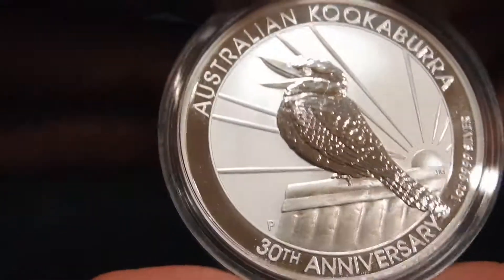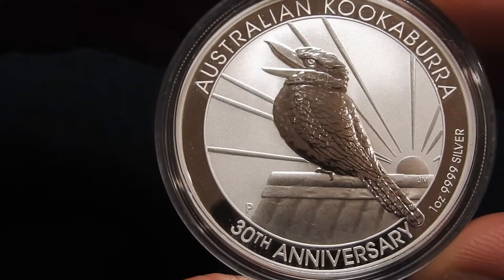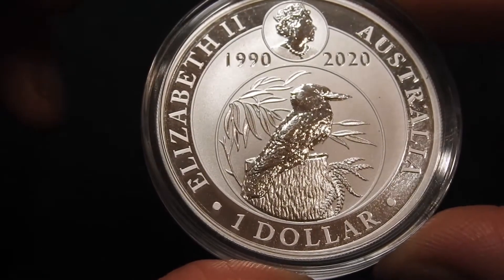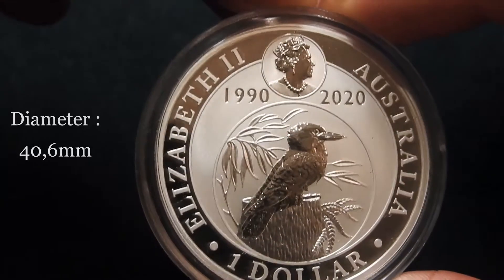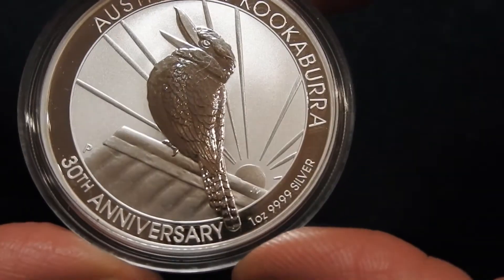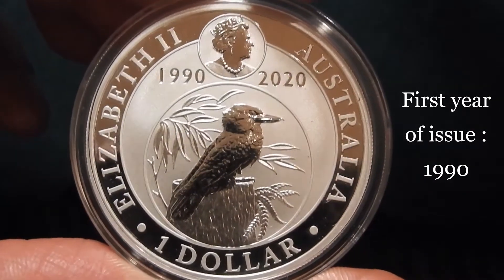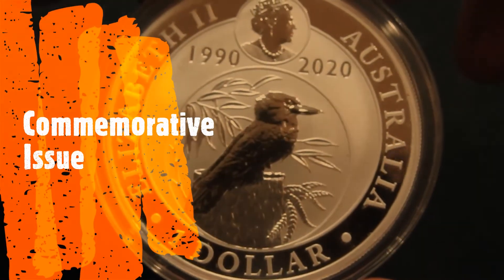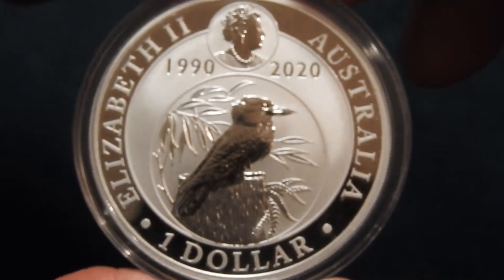UP CLOSE : 2020 Commemorative Kookaburra Silver 1 oz 30th Anniversary - Perth Mint. Silver Stacking.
On the first day of 2020 were having a look at an commemorative issue.. which is the 2020 Australian Silver 1 oz Kookaburra - 30th Anniversary.

* Should I buy a 2020 Commemorative Silver Kookaburra ?
* What's the maximum mintage limit of a silver 1 oz / ounce (2020) Kookaburra ?

SPECIAL COLORED EDITION 2020 YEAR OF THE MOUSE SILVER LUNAR III SERIES 1/2- 1- 2 oz.

VERY SPECIAL PLATO 2013, BELGIUM WWI AND OTHERS FOUND ! 2 Euro COMMEMORATIVE Coin Roll HUNT Number 5

Between 1990 and 2010, each year had a maximum mintage limit of 300,000 pieces.

From 2011 the mintage quantity was increased to 500,000 pieces.

Kookaburra’s come in 1 oz, 2 oz, 10 oz and 1 kilogram versions.

Diameter : 40,6mm
Thickness : 3,21mm
Edge : Reeded

Purity before 2018 : 99,9%
Purity since 2018 : 99,99%

Reverse -

* Kookaburra on a roof singing a song with the Sun in the background ;
* Weight : 1 troy ounce ;
* Purity : 99,99% ;
* Content : Silver ;
* Text : Australian Kookaburra - 30th Anniversary ;

Obverse -

* In the top a miniature version of the 6th portrait of Queen Elizabeth II wearing the George IV State Diadem and Victorian Coronation necklace ;
* Issuing year : 1990 ;
* Current year : 2020 ;
* Denomination : One Australian Dollar ;
* Text : Elizabeth II - Australia ;
* Engravers : Jody Clark / Stuart Devlin ;

I wish you all the best in this new year of 2020, the year of the mouse of which I also have a video (SPECIAL COLORED EDITION)

Be blessed, fortunate and above all in good health !

Silver Bullion Coin Stacking / Collecting. Numismatics. Historical coins. 2 Euro Coin Roll Hunting. Commemorative Issue's.